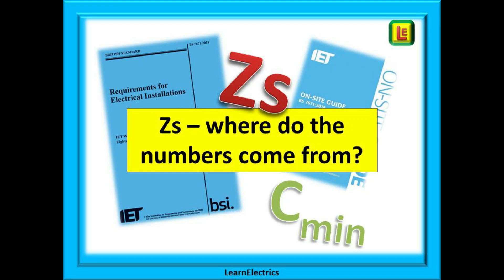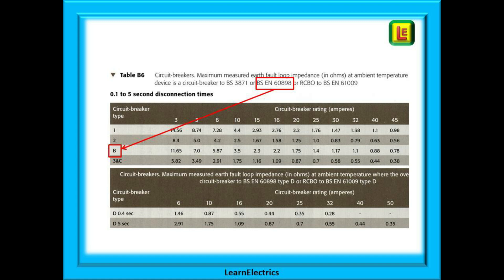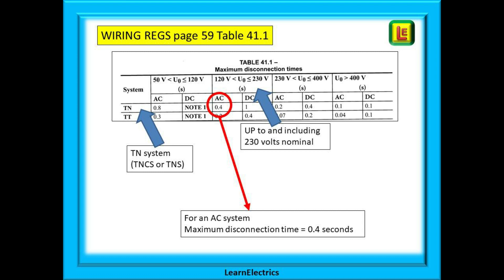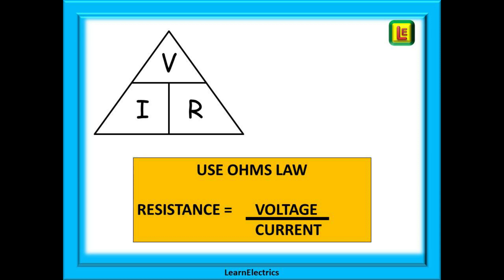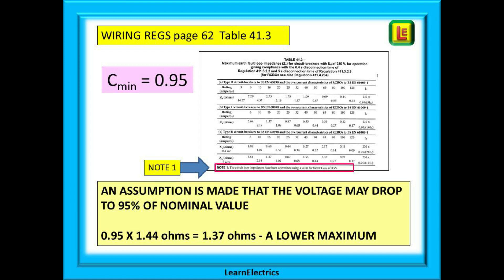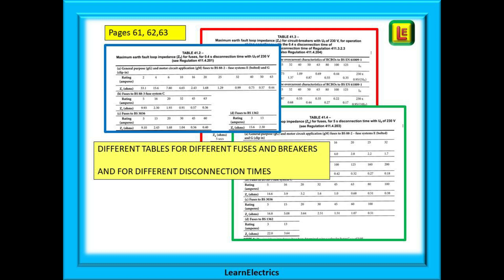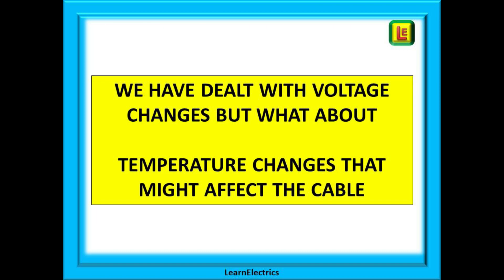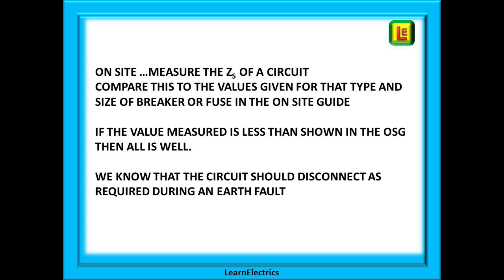ZS WHERE DO THE NUMBERS COME FROM. How to use the electrical tables correctly.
Many electricians will have experienced, in their early days, a moment of panic when they have been presented with too much information.
Too many tables to look through, all the tables giving different information and generally making it difficult to be certain that the information you have is the correct one for you, for the circuit that is in front of you.
In this short video we will take Zs, the system loop impedance and go back to basics to discover just which tables in the Wiring Regulations and the On-site guide that the information comes from; and then look at how it is calculated.
How do they allow for temperature and voltage fluctuations in the circuit, because they both affect the values of the circuit.
What is a tabulated value and why is it different to a measured value and which one should you use.
The answers will be here.